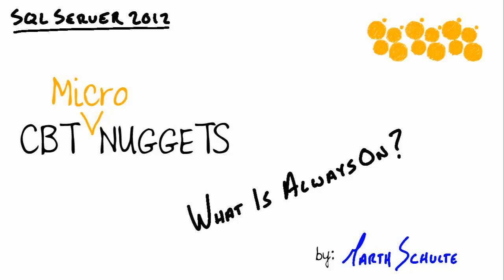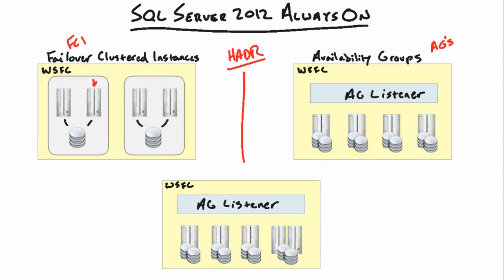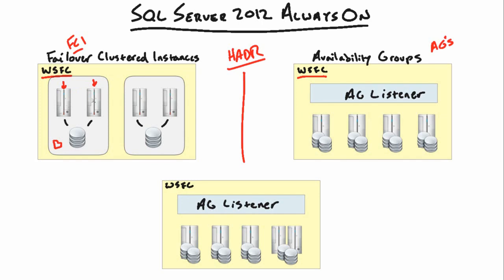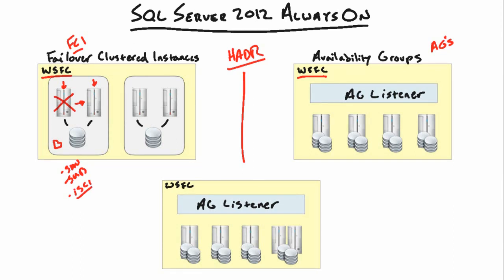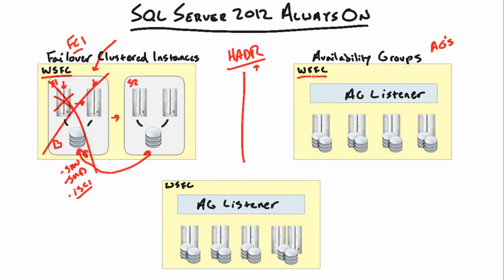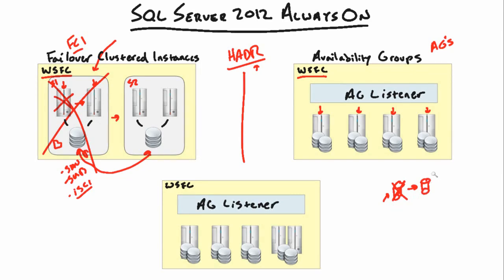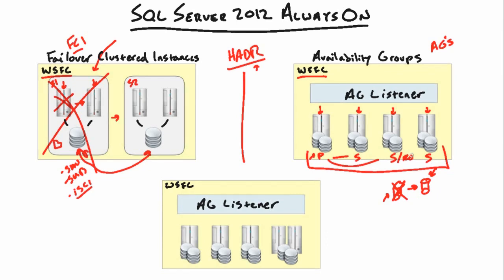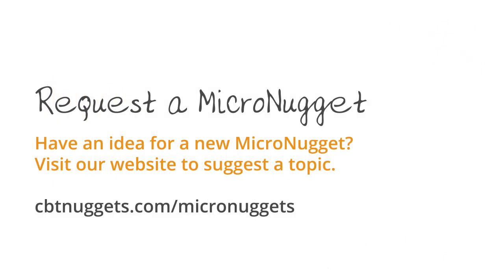MicroNugget: What is "Always On" in SQL Server 2012?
In this video, Garth Schulte covers “Always On,” the newest term in SQL Server 2012. Always On covers both server and database processes and is comprised of several features. Garth outlines these and then goes into more detail on what you need to know and how to take advantage of this.

Always On is SQL Server 2012’s way of accomplishing high availability disaster recovery, or HADR. Two separate technologies comprise HADR: failover clustered instances and availability groups. System administrators have been trying to accomplish what Always On achieves for years, but historically, there’s been no simple answer. Each mainstream solution consisted of a hodgepodge of technologies and processes, from log shipping to replication to database mirroring. Now, Always On puts that process in a simple, easy-to-use format that gives sysadmins a lot of freedom to configure their servers the way their business needs. This video focuses on the philosophy and reasoning behind these processes rather than hands-on configuration instructions.